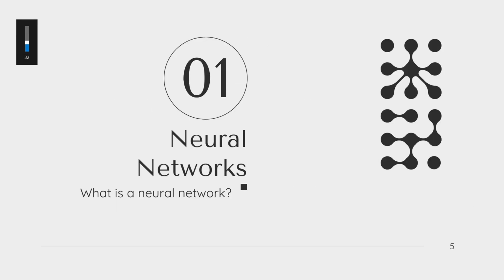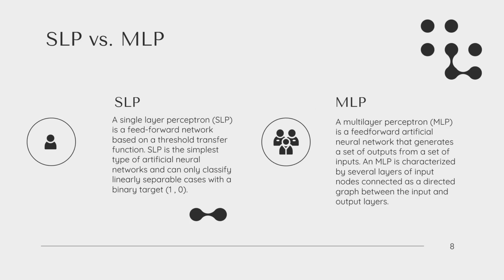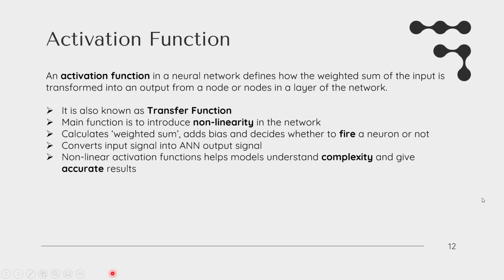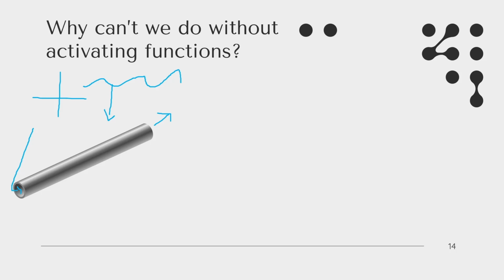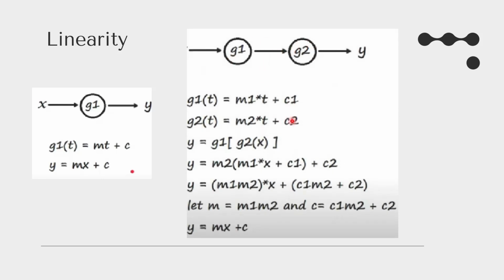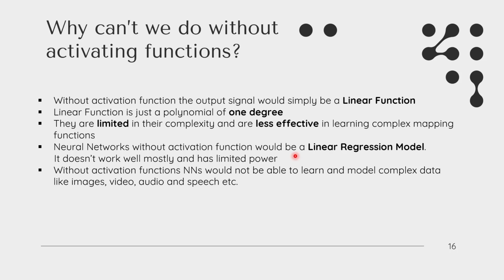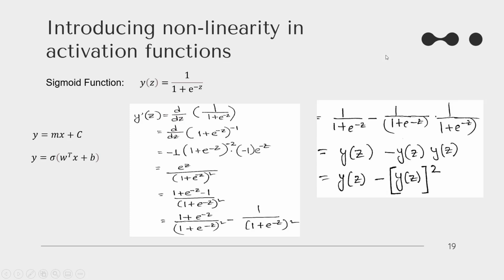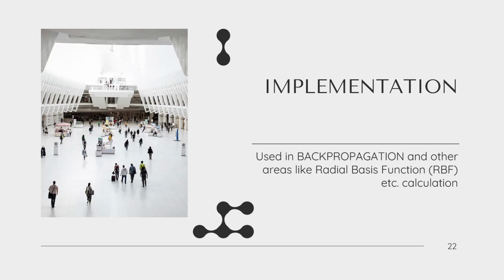How to Introduce Non-Linearity in Activation Functions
Nonlinear activation functions are a common way to introduce non-linearity into a neural network. They can be used to create more complex decision boundaries and improve the network's ability to learn. There are many different types of nonlinear activation functions, and each has its own benefits and drawbacks. Some common types include the sigmoid function, the hyperbolic tangent function, and the rectified linear unit (ReLU) function. When choosing a nonlinear activation function, it is important to consider the computational cost of the function and the impact it will have on the network's performance.

This was for my presentation for a neural network course. BRACU CSE 425